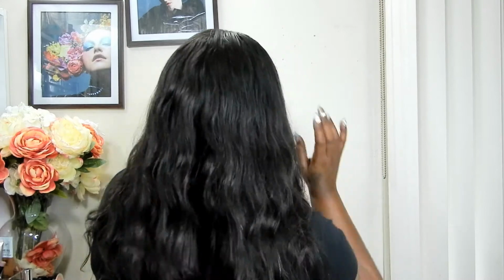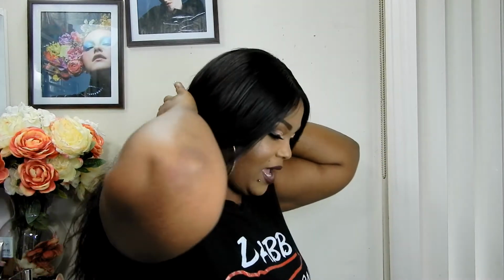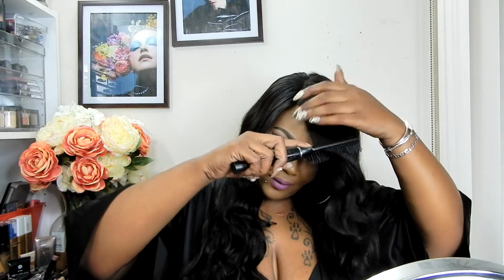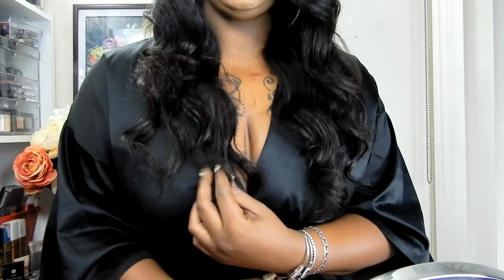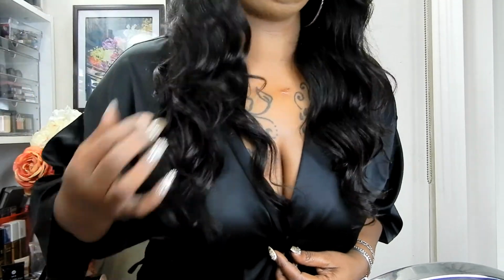AMAZON PRIME LONGQI BEAUTY BRAZILIAN BODY WAVE REVIEW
HAIR I AM WEARING:

BRAZILIAN BODY WAVE:

RELATED HAIR:

BRAZILIAN CURLY HAIR WITH CLOSURE: